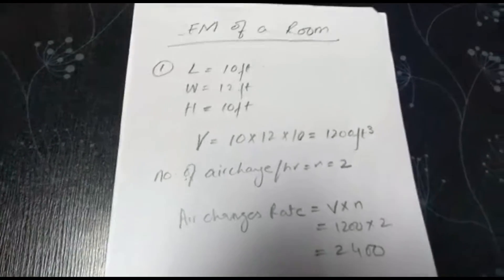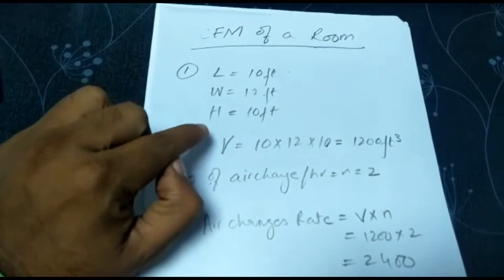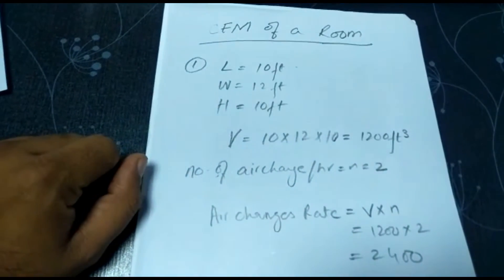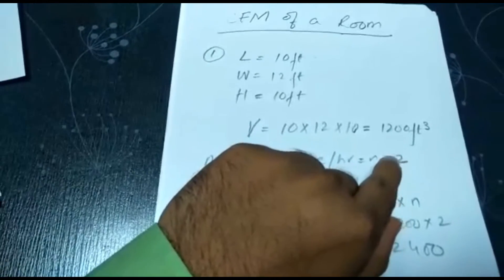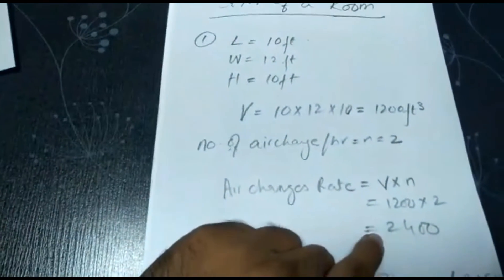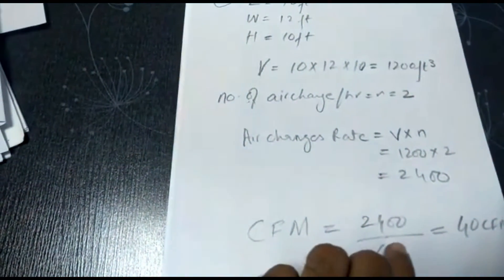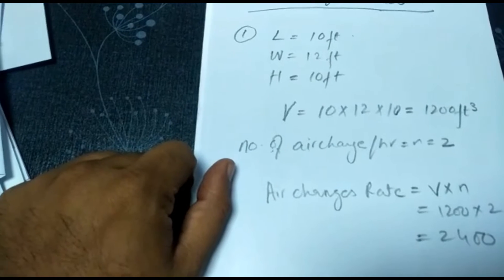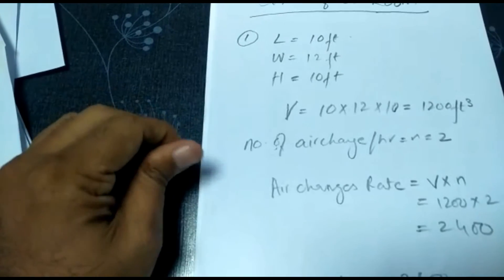CFM calculation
How to calculate CFM of a room